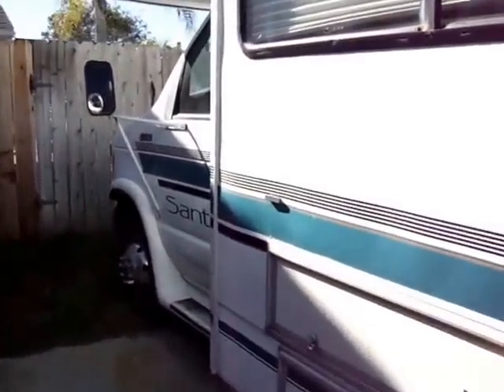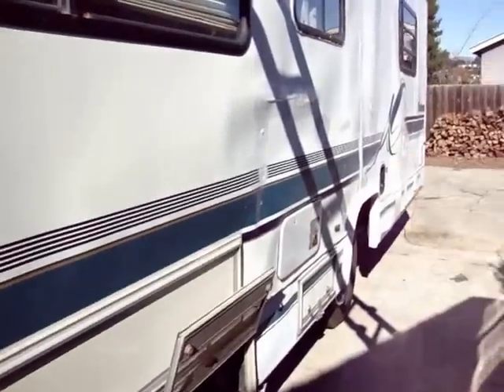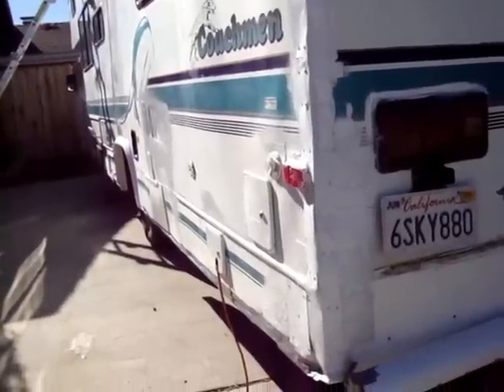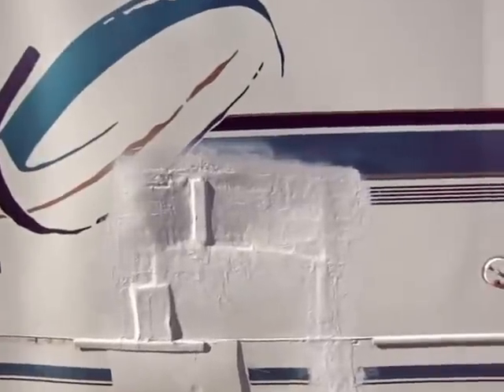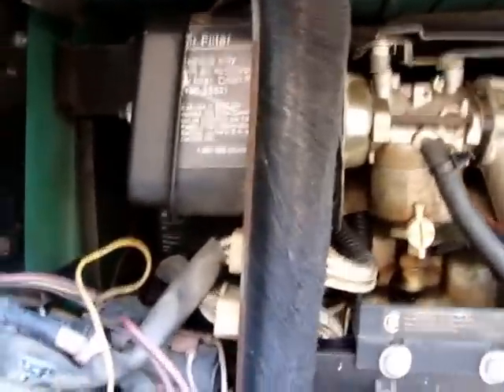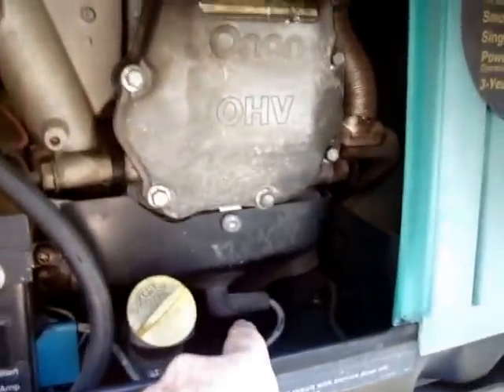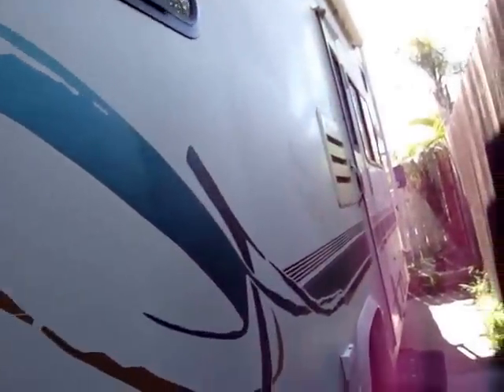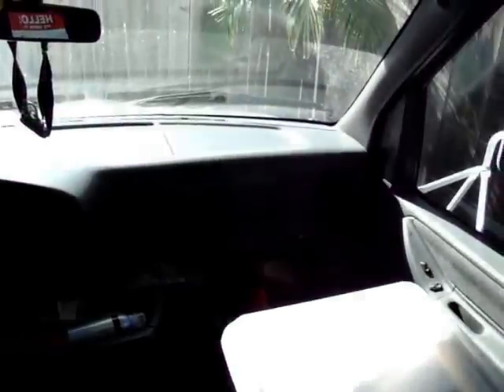RV Lady S1E3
Delamination and $500 . . .